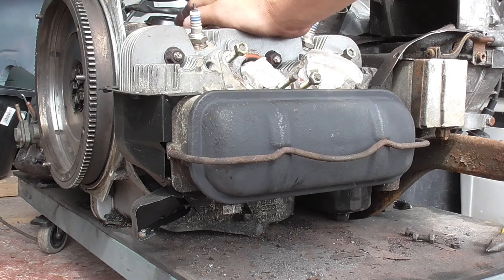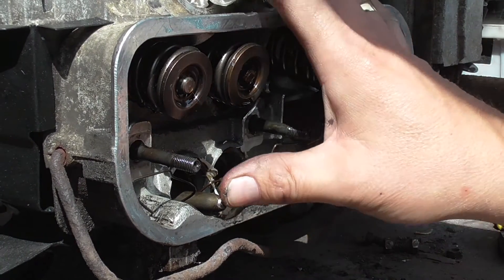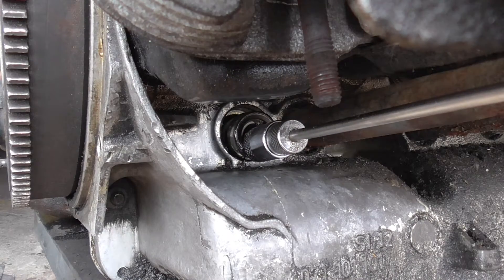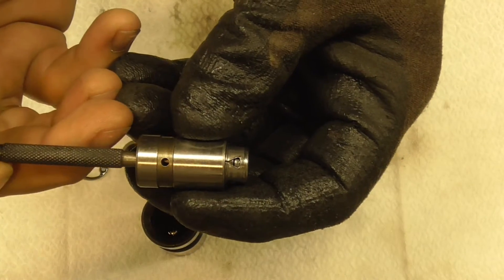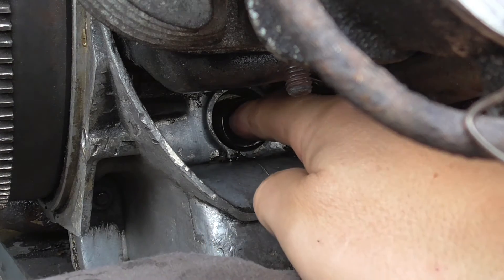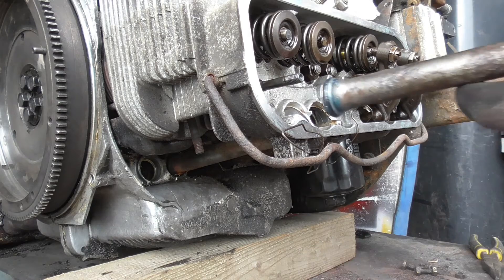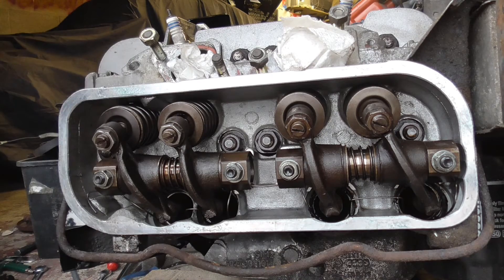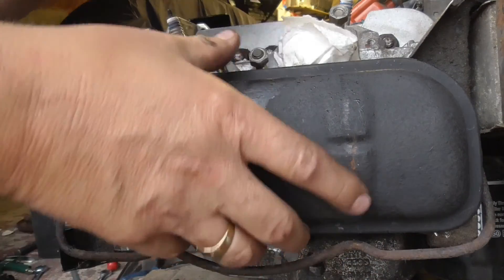VW 2.0 CU - Stuck Hydraulic Tappet, removal and fix. T25 Transporter Vanagon T3, Cam Follower Lifter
I had a stuck hydraulic tappet in my VW Type4 2.0 CU VW T25 Transporter engine. This is how I fixed it.

I'd like to thank Eric Andrews for his advice.
Although I didn't find the answer I was looking for I found this website online and thought it was an excellent resource so wanted to share it with you:

PeoplesCar T-SHIRTS/HOODIES/MERCH can be ordered WORLDWIDE here:
EDADigitalArt.redbubble.com

0:00 Intro
1:23 Remove Rocker
2:15 Remove Pushrods
2:35 Remove Pushrod Tubes
2:98 Remove Hydraulic Tappet
3:40 Deconstruct Hydraulic Tappet
4:55 Clean Hydraulic Tappet
6:50 Assemble Hydraulic Tappet
8:39 Refit Hydaulic Tappet
9:21 Refit Pushrod Tube
10:28 Refit Rocker Shaft
12:25 Torque Setting
13:04 Valve Adjustment
15:15 Refit Rocker Cover